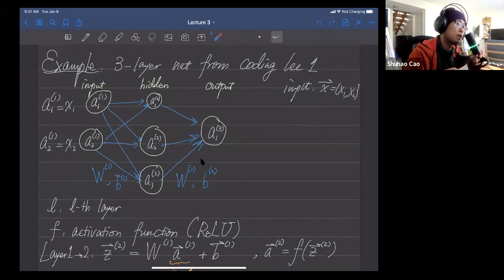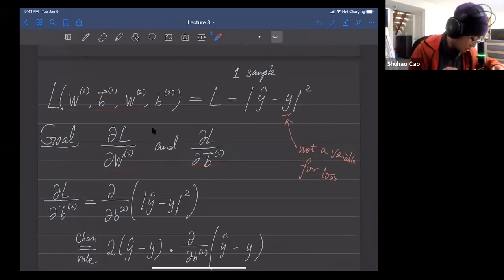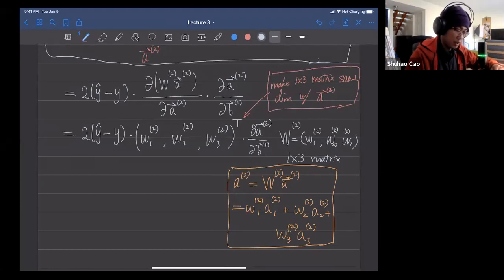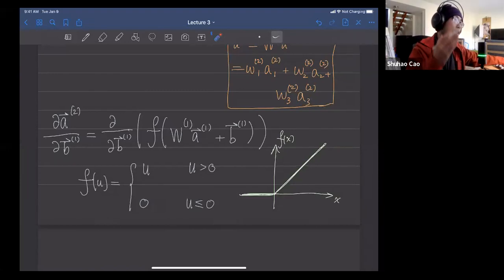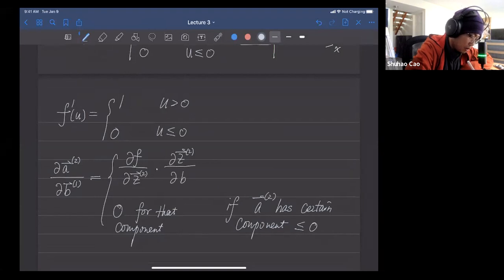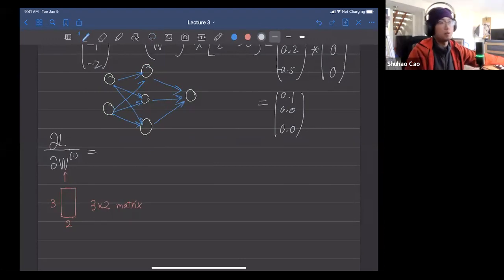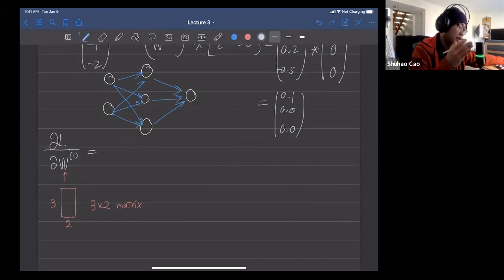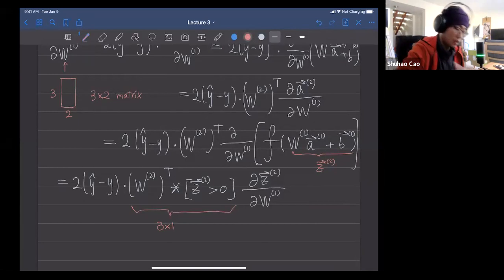Lecture 5 Backpropagation part 2 (Math 450)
Math 450 Optimization Methods in Machine Learning